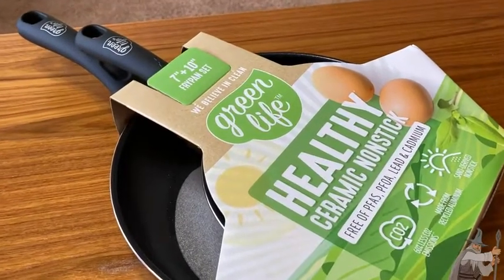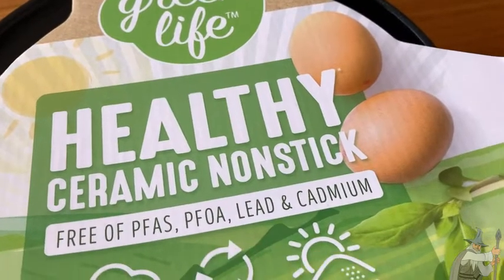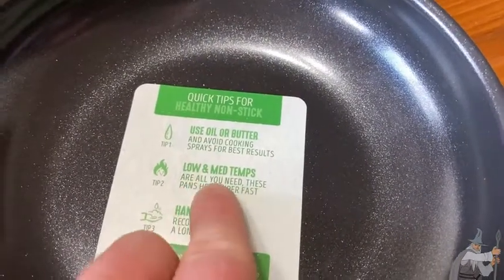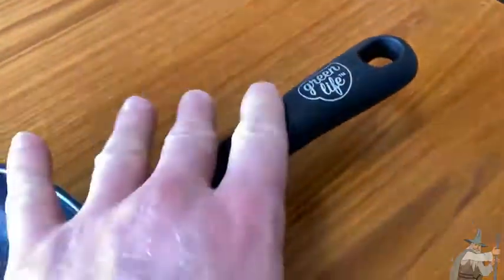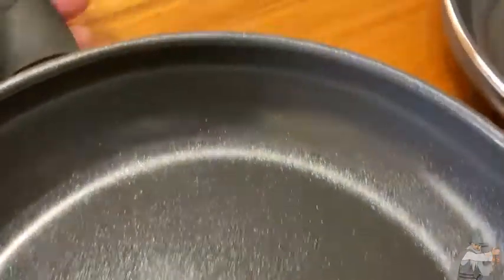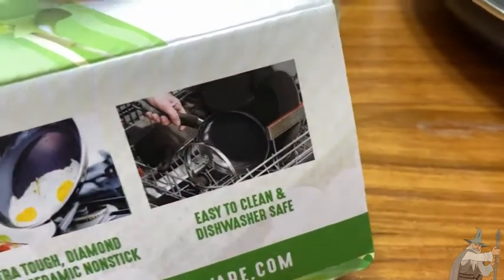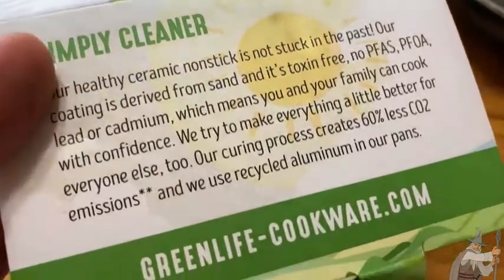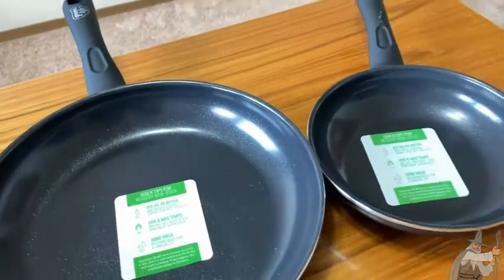Green Life Pan Set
In this video I talk about a very nice set of pans. These are by Green Life and it includes a 7 inch pan and a 10 inch pan. I hope this is helpful.

Here is a nice set of Green Life pans on amazon